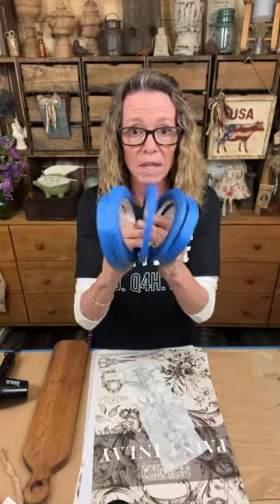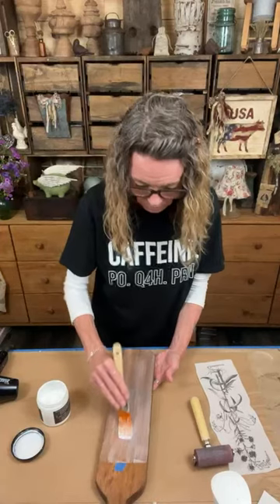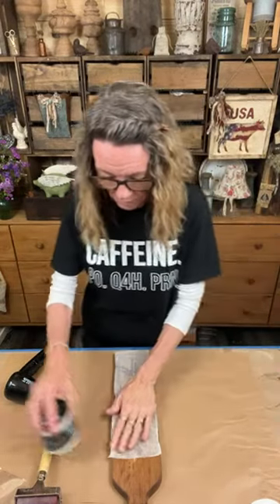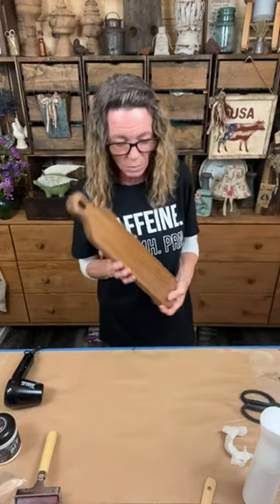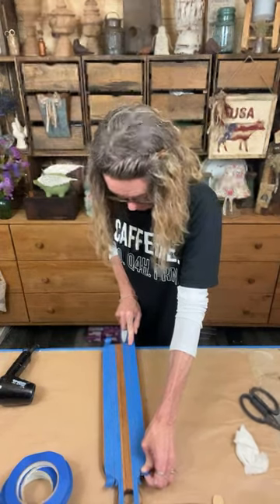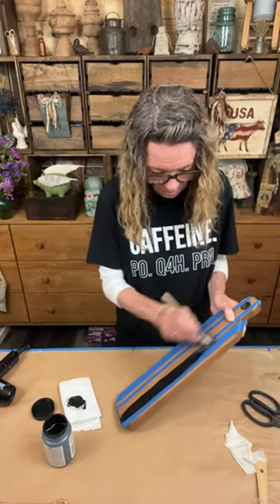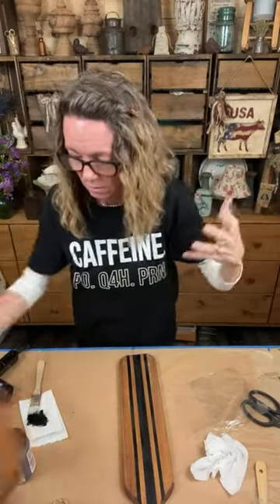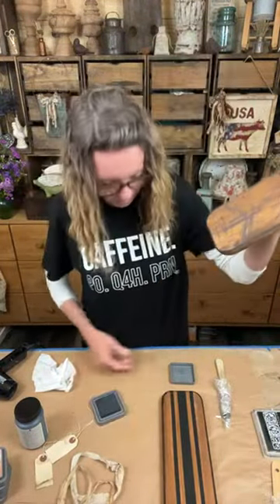Rustic Plank with Grain Stripe or IOD Paint Inlay or Both!🤷‍♀️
In this video we show you how to apply an IOD Paint Inlay using a clear medium opposed to paint. We also show you how to create a custom grain stripe using painters tape. It gives you a crisp & perfect stripe, Every time!